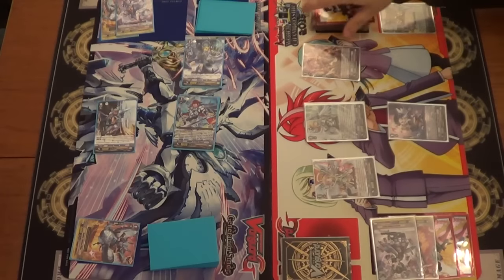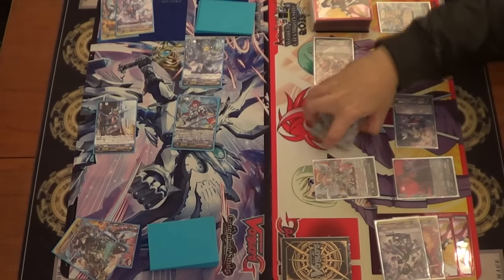Cardfight!! Vanguard - Royal Paladin (Sanctuary Guard) Vs Angel Feather (Nociel) - Game 3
New Match Time!!

This week, Iori is back for the week, but has no decks to play. So we toss him one of Aaron's spare decks.
Aaron finally gets a chance to use the Nociel support from Fighter's collection 2015 Winter.

Game 3

Iori - Royal Paladin - Sanctuary Guard
Aaron - Angel Feather - Nociel